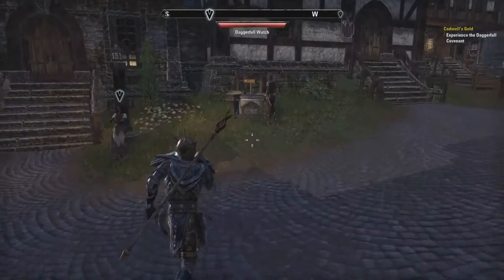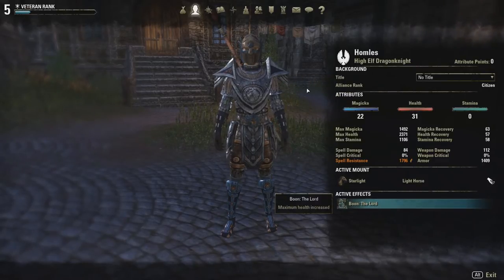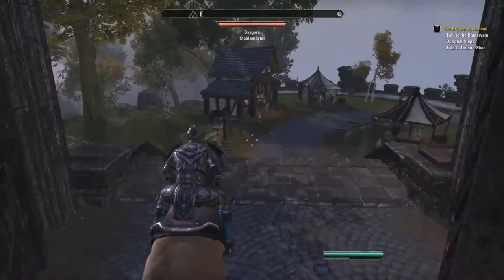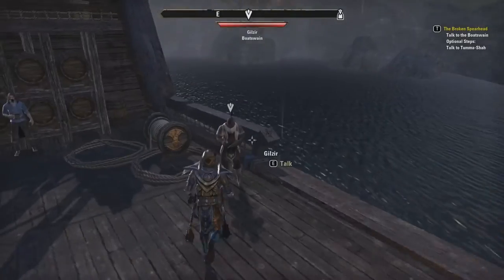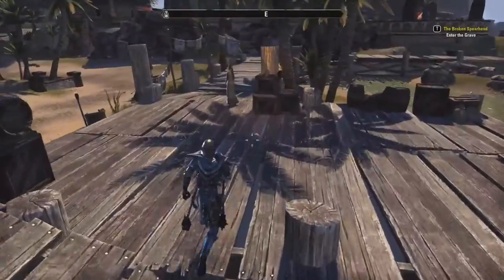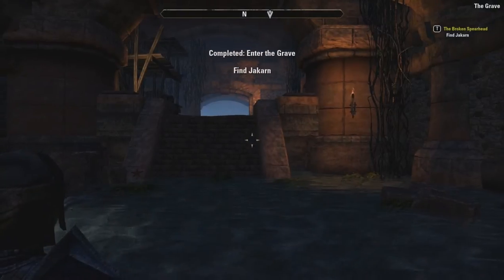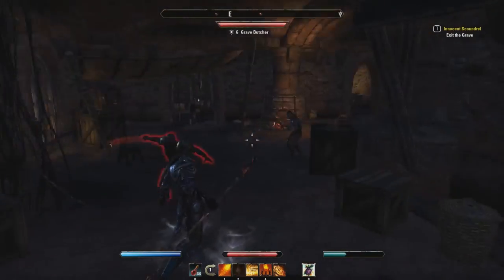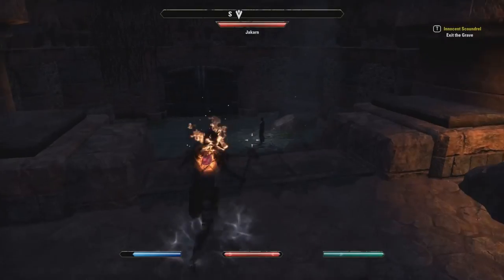Clayton Plays - The Elder Scrolls Online - Part 1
Hey guys I'm playing some ESO. I just started Cadwell's Gold which means I'm in Daggerfall now.

Make sure to leave likes and comments if you want to see this series continue.